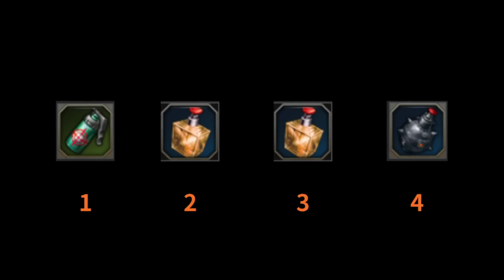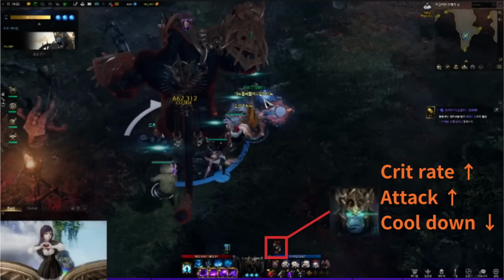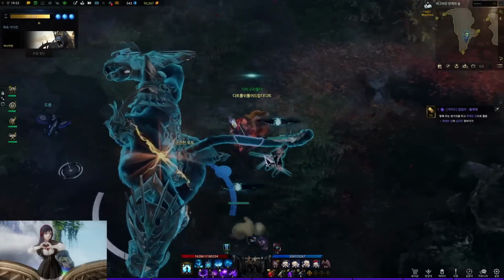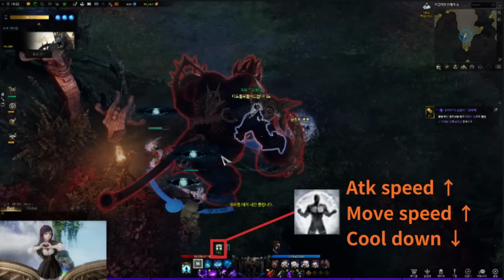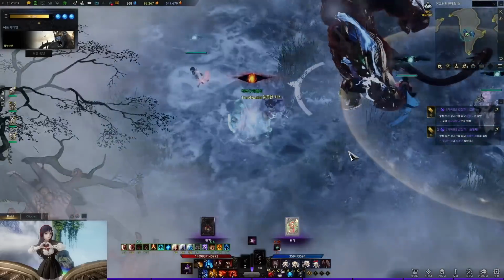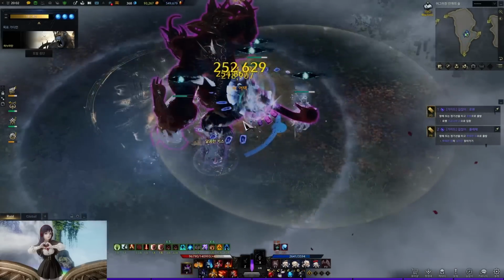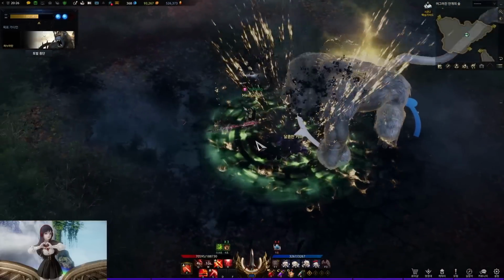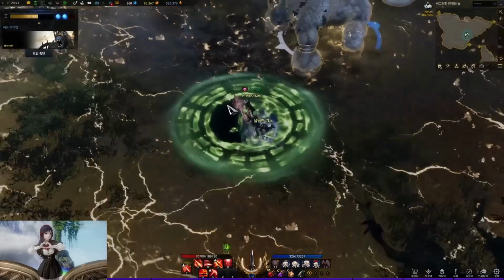[Lost Ark] Hanumatan Guardian Raid Guide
00:00 Intro
00:12 Battle item
00:26 Things to know
00:55 Phase 1
01:59 Phase 2
03:07 Phase 3
04:17 Phase 4
05:11 Outro